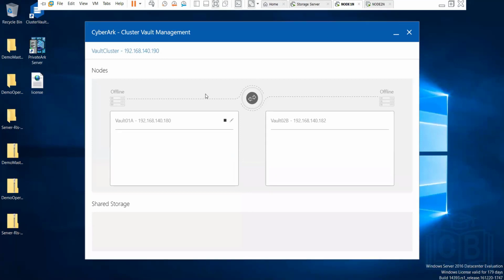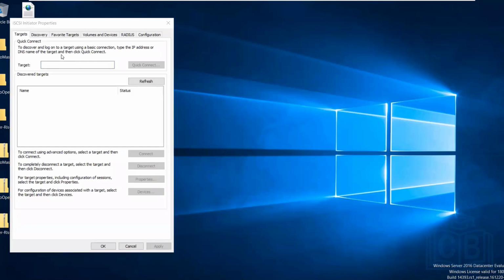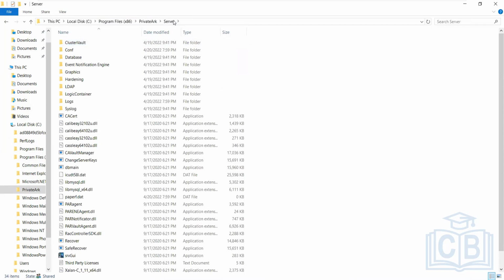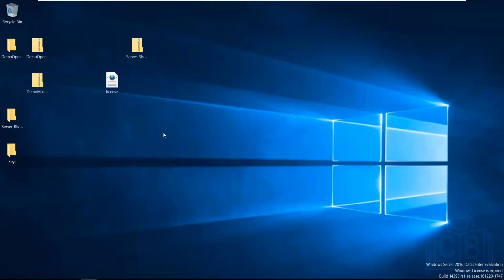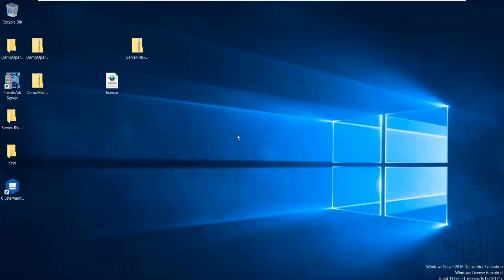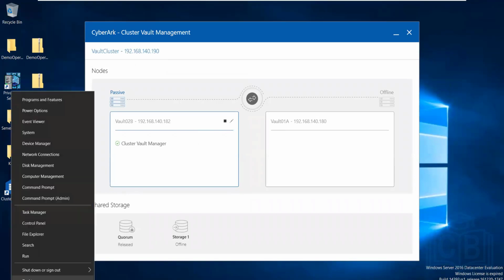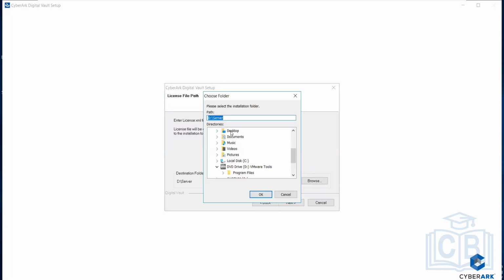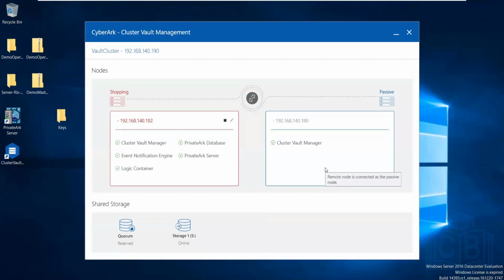Cyberark Tutorial | Cyberark Online Training | Cyberark Training and Certification | CyberBrainer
This CyberBrainer CyberArk tutorial video will help you understand and learn CyberArk  in detail.
This CyberArk tutorial is suitable for both beginners and professionals looking to improve their CyberArk skills.

These CyberArk tutorial videos can help both new and experienced developers, administrators, and analysts.

Topics addressed include: Cluster Vault Management